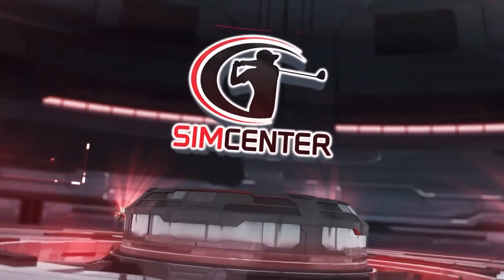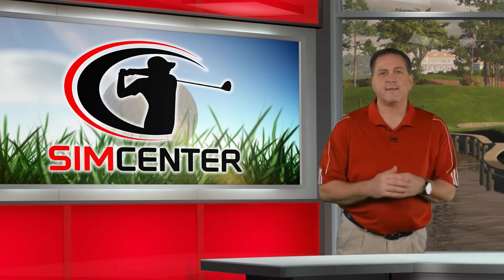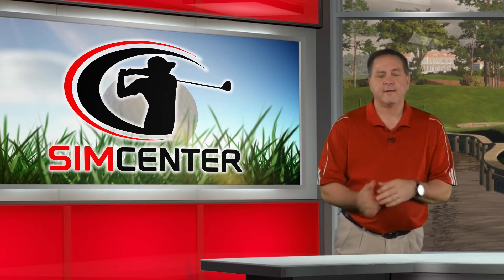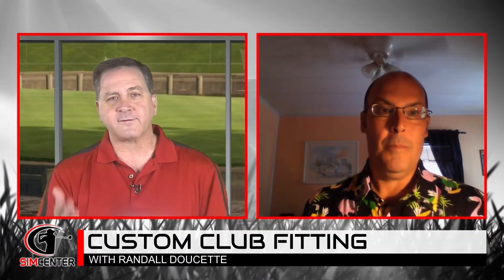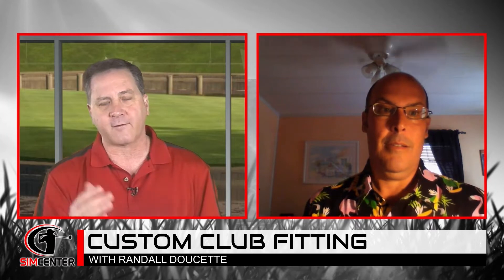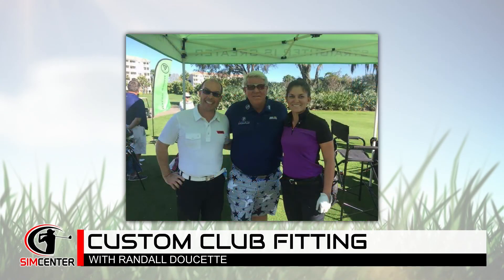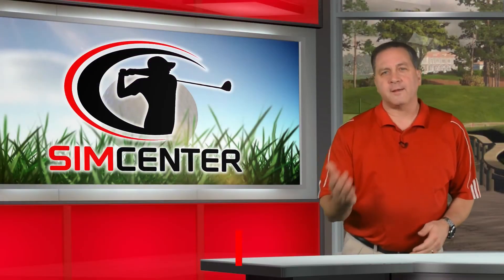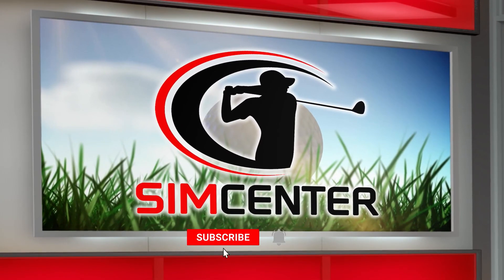SimCenter - Master Club Fitter - Randall Doucette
SimCenter #3